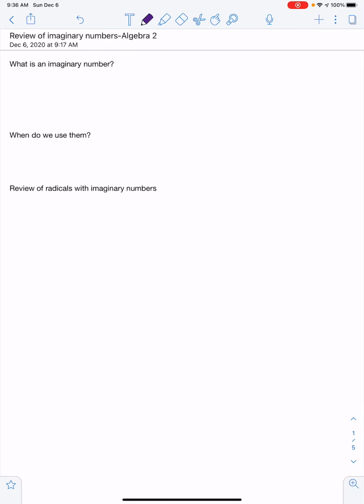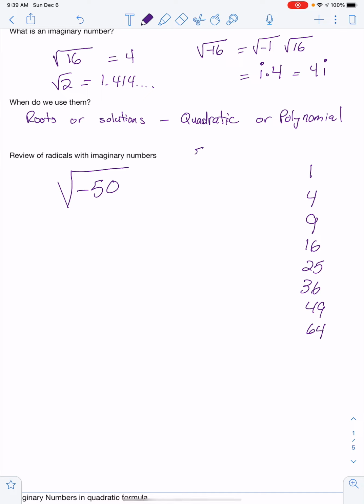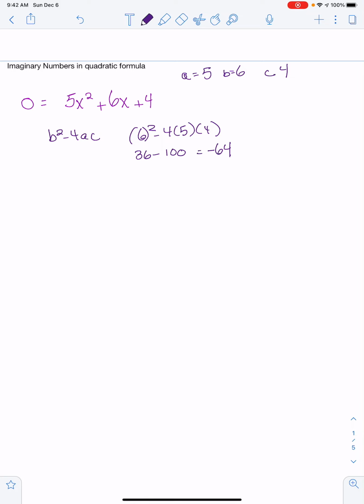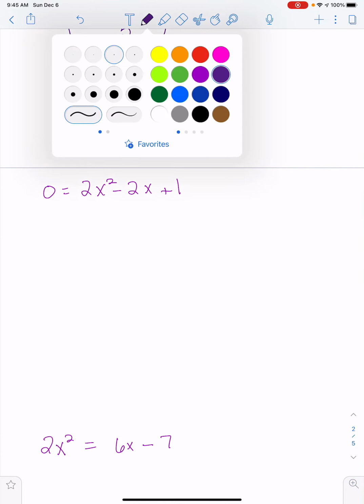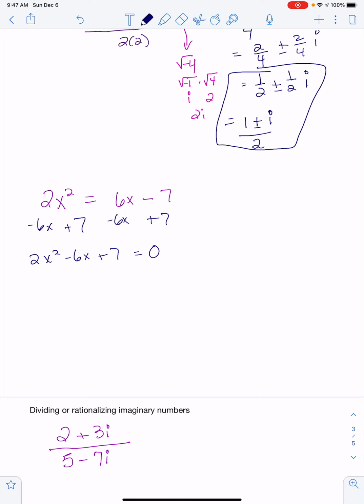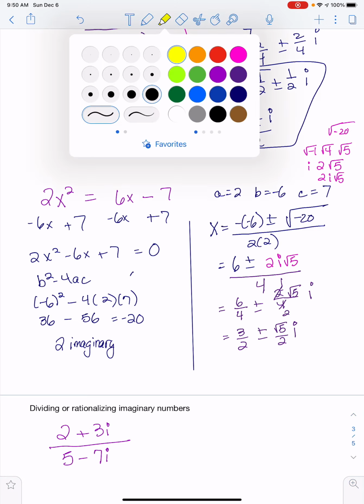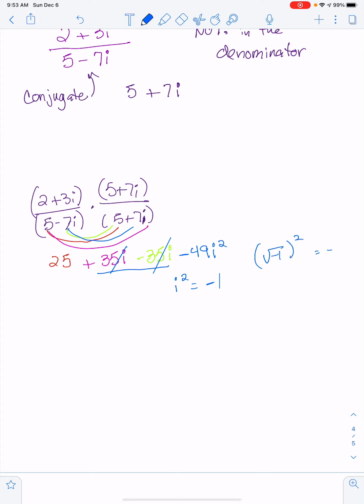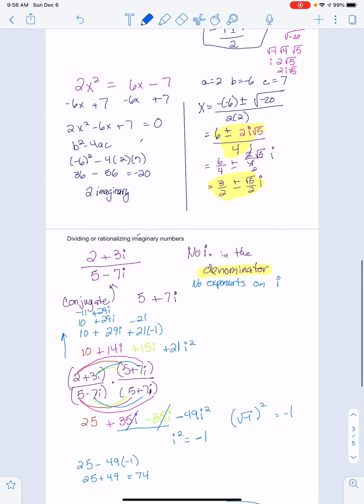Review of imaginary numbers.